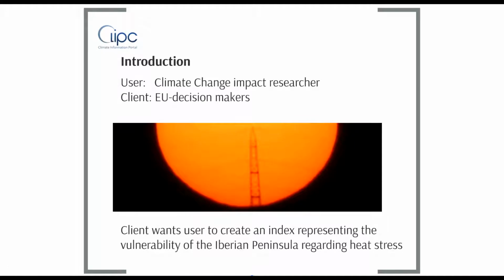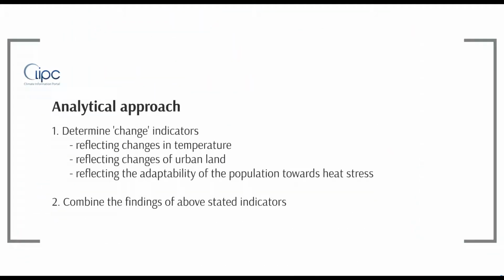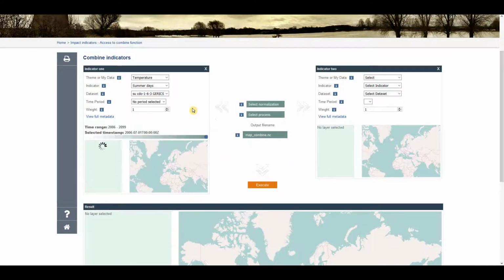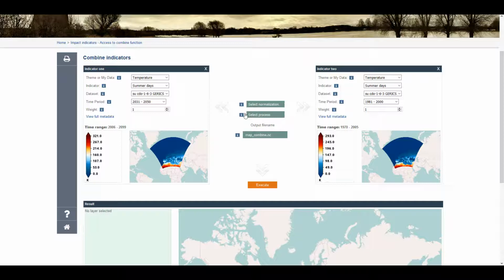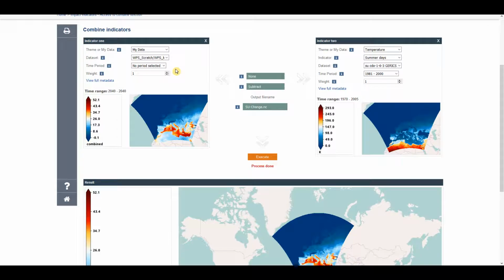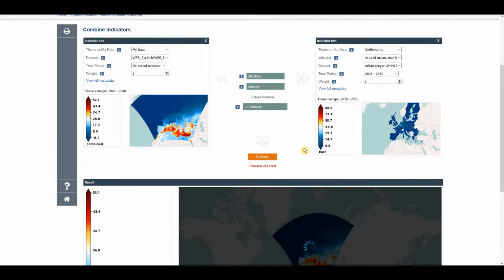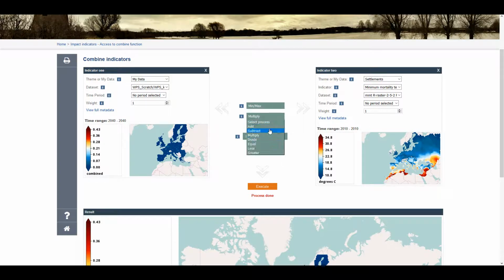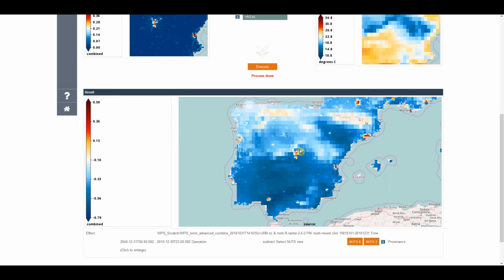Use Case: Heat Vulnerability Index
CLIPC Introductory Video: Use Case Heat Vulnerability Index

CLIPC: Constructing Europe's Climate Information Portal
CLIPC provides access to Europe's climate data and information.